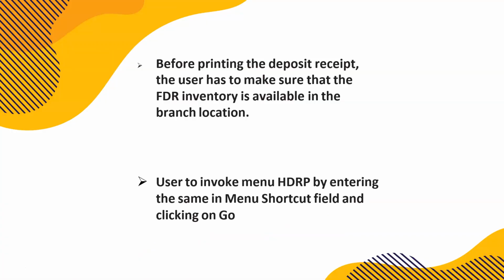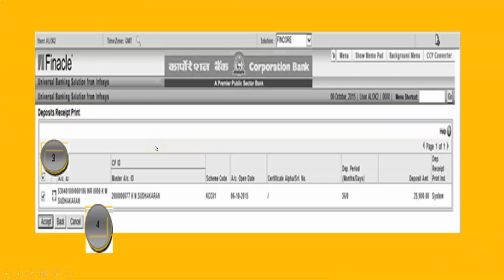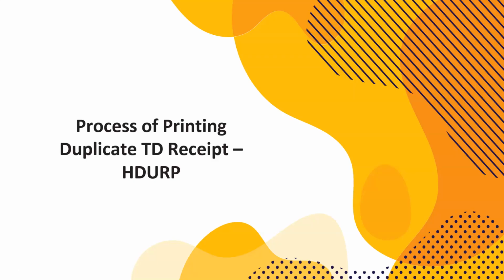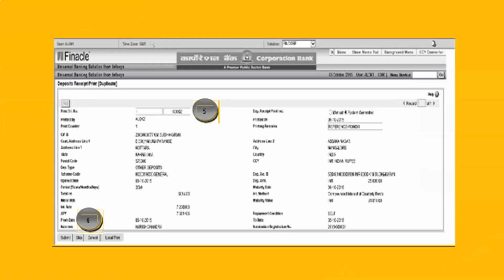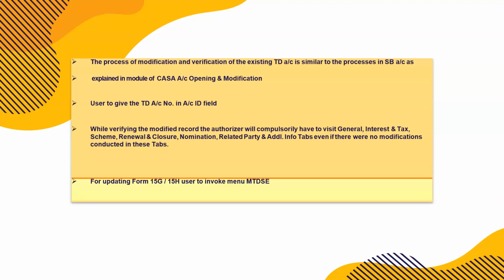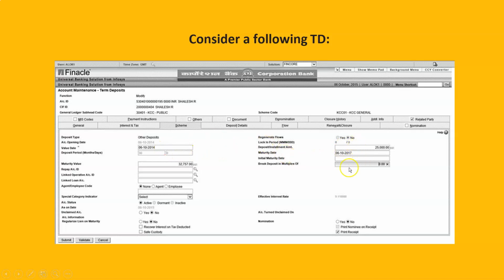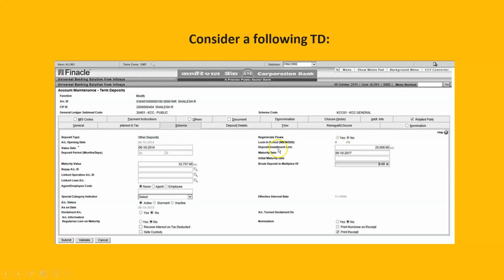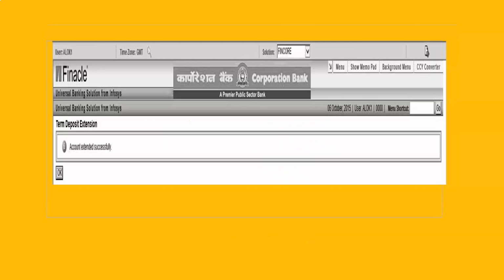FIXED DEPOSIT - HDRP HDURP HACMTD HTDEXT